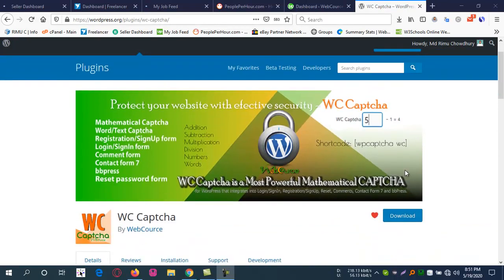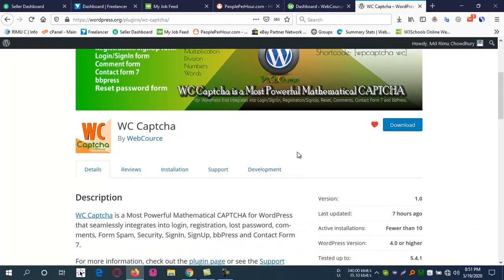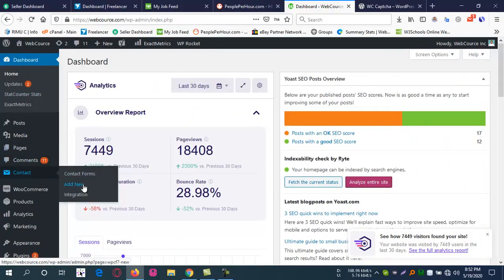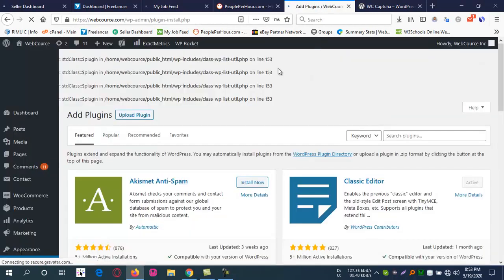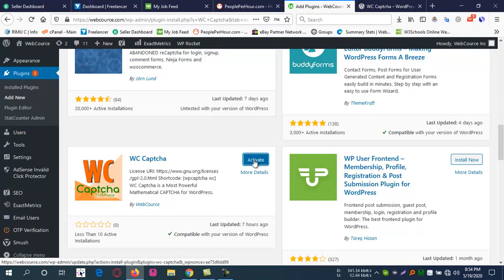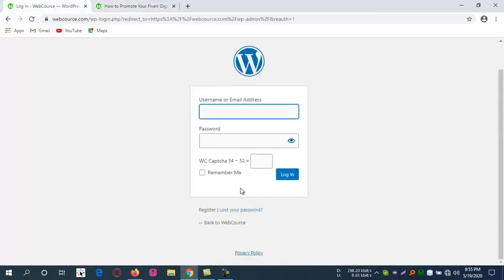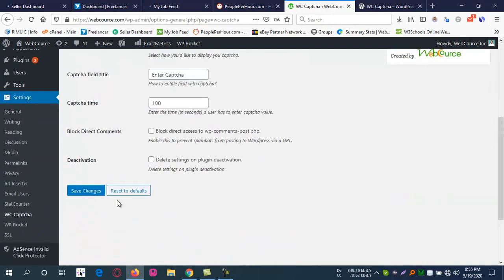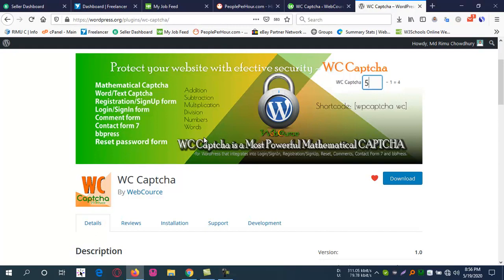WC Captcha Plugin - WordPress CAPTCHA Protection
Assalamualaikum,

WC Captcha Plugin - WordPress CAPTCHA Protection. WC (WordPress) Captcha plugin is a security plugin used to add CAPTCHA protection to WordPress forms, such as login, registration, password reset, and comments forms. CAPTCHA, which stands for Completely Automated Public Turing test to tell Computers and Humans Apart, is a type of challenge-response test that is designed to distinguish between human users and automated bots.

By adding CAPTCHA protection to your forms, you can prevent spam and bots from exploiting vulnerabilities in your WordPress website. The WC Captcha plugin is easy to install and use, and provides several customization options, such as selecting the type of CAPTCHA, adding custom text, and choosing the colors and fonts.

Overall, the WC Captcha plugin is a valuable tool for securing your WordPress website and ensuring that your forms are protected from spam and bots.
We have provide Tech Related and Web Related Tutorials and Information.
If anyone interested to learn about technology you should enjoy our videos.

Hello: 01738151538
RuralTech IT Institute - রুরালটেক আইটি ইন্সটিটিউট